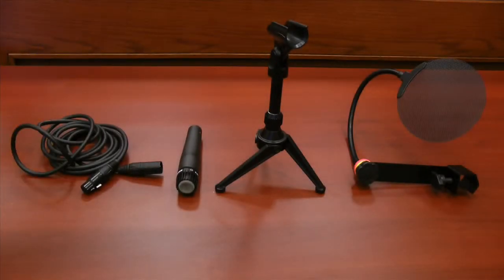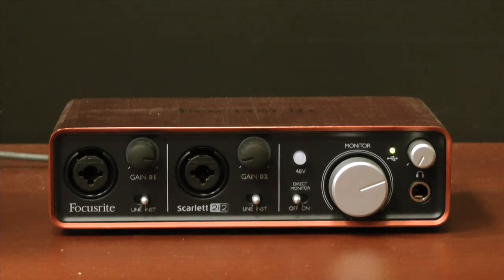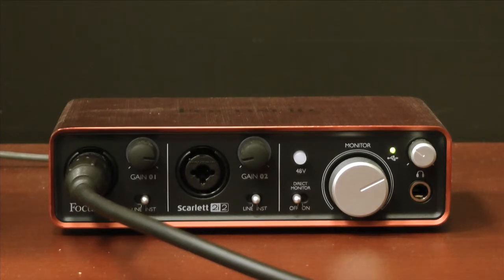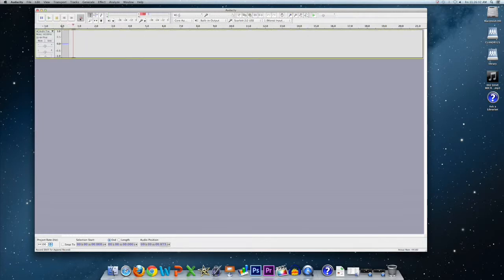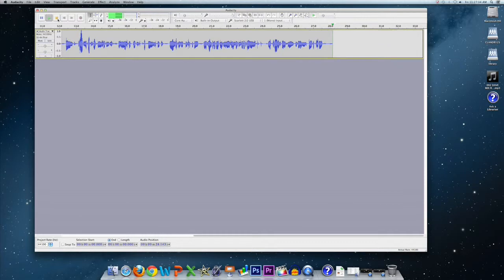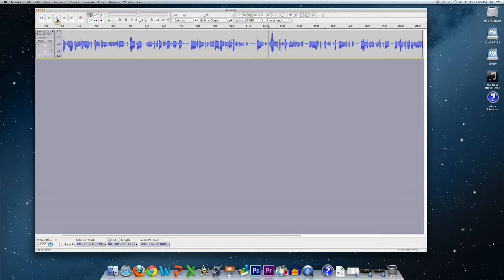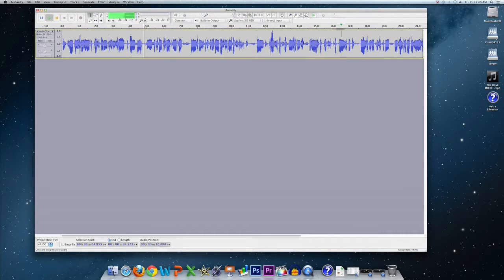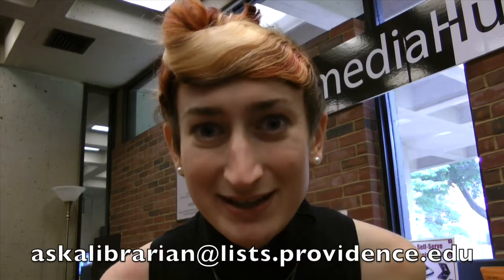MediaHub Tutorials - Audio Basics with Audacity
This video is about MediaHub Tutorial - Audacity